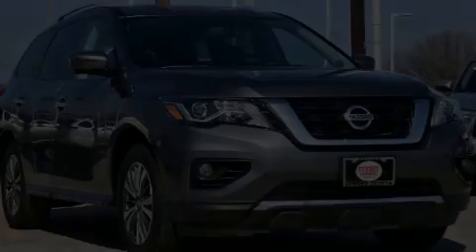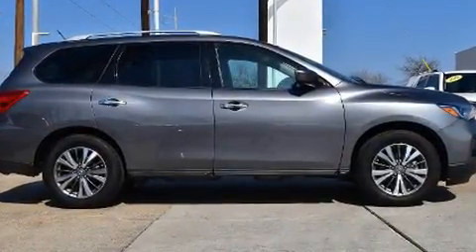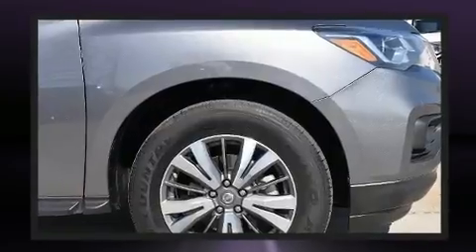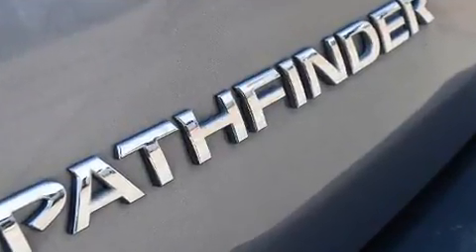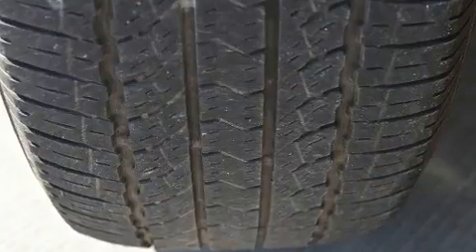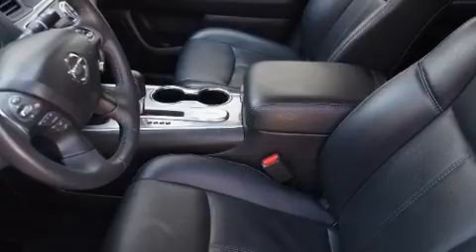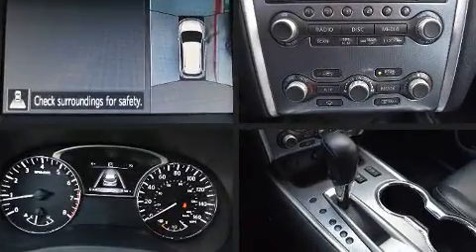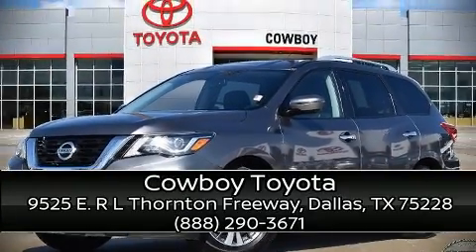2017 Nissan Pathfinder SL in Dallas, TX 75228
Cowboy Toyota
9525 E. R L Thornton Freeway

You can expect a lot from the 2017 Nissan Pathfinder. Smooth gearshifts are achieved thanks to the 3.5 liter 6 cylinder engine, and for added security, dynamic Stability Control supplements the drivetrain. Nissan prioritized practicality, efficiency, and style by including: front and rear reading lights, a trip computer, a power rear cargo door, blind spot sensor, power windows, cruise control, and seat memory. Features such as automatic climate control and leather upholstery prove that economical transportation does not need to be sparsely equipped. Rear passengers enjoy the seat heating functionality, keeping them warm during the winter months. Passengers in the third row enjoy seat back reclining functionality, providing an extra level of comfort and convenience. With side curtain airbags supplementing the rest of the safety network, you can be assured that you and your passengers will experience top-tier protection. It also arrives with a Carfax history report, indicating just one previous owner. Our sales reps are extremely helpful & knowledgeable. They'll work with you to find the right vehicle at a price you can afford. Please don't hesitate to give us a call.